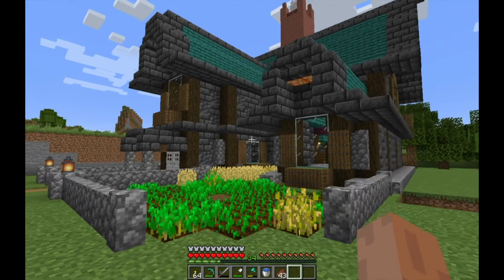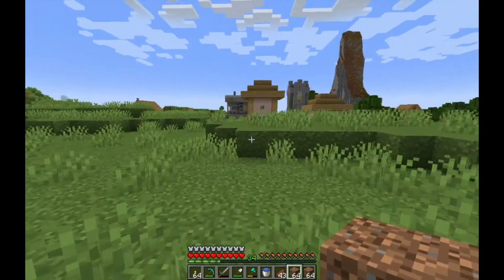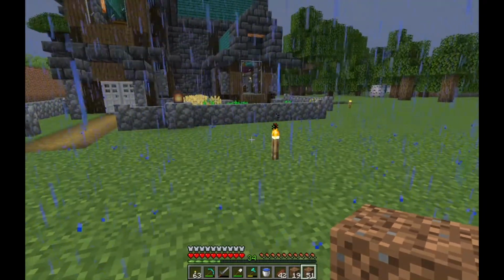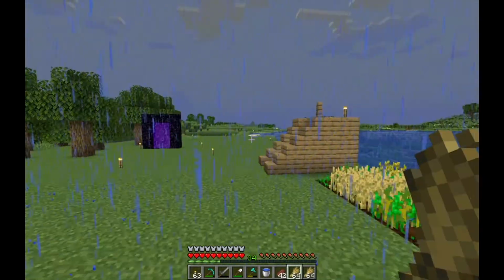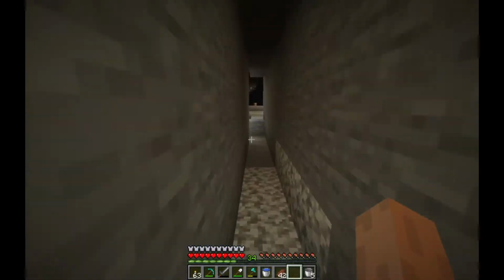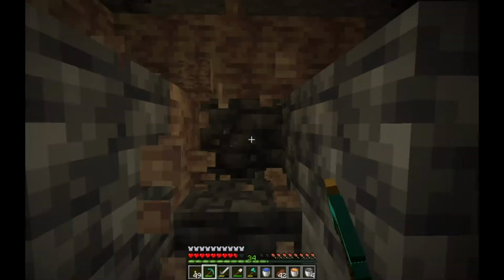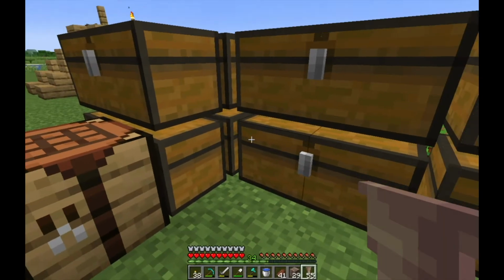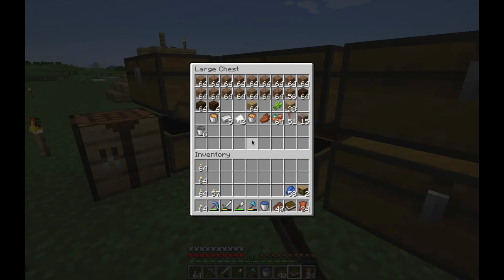MINECRAFT SURVIVAL LP: EP 3 Zombie Spawner XP's Farm 1.18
Minecraft lp survival java edition basic zombie xp farm ...